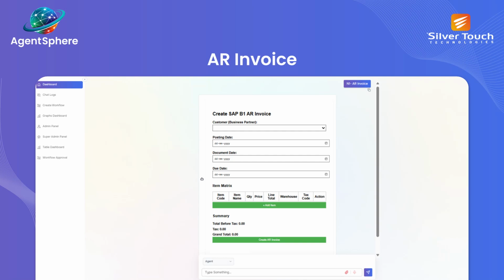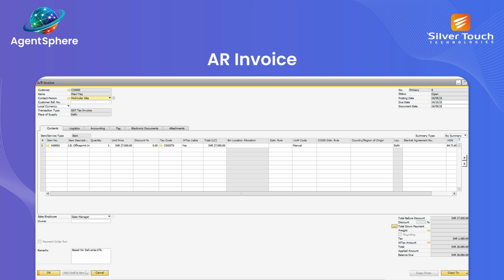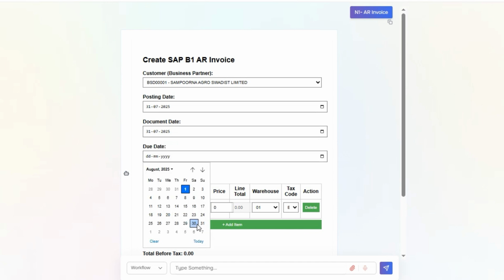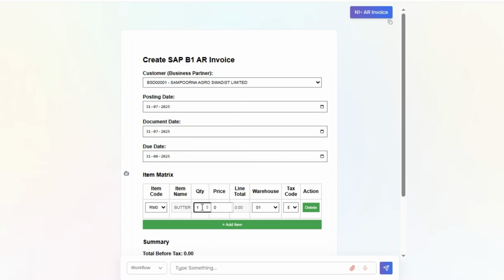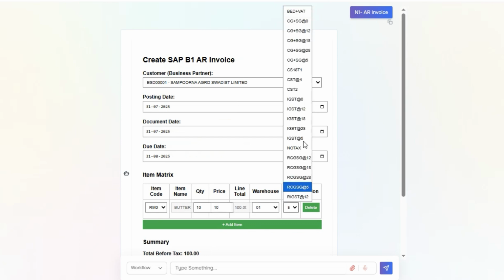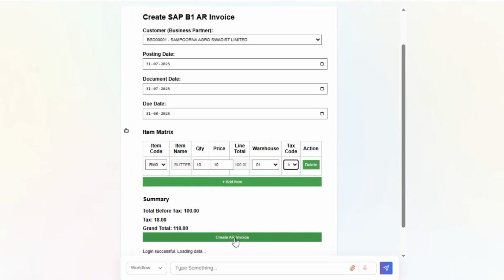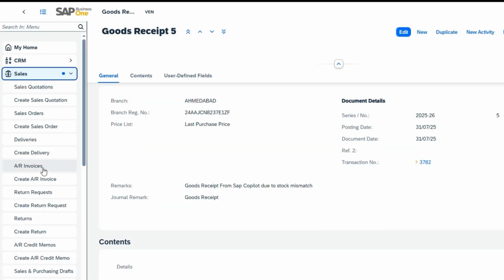AgentSphere for SAP Business One | AR Invoice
Creating AR invoices in SAP Business One has never been easier. AgentSphere is an intelligent digital assistant that combines natural language interaction with smart automation — guiding users through a structured, step-by-step AR invoice creation process that is faster, more accurate, and completely intuitive.

🔍 STEP-BY-STEP WORKFLOW

1️⃣ Initialization
Log into AgentSphere and enter or select a plain English prompt to begin creating your AR invoice — no complex menus or technical knowledge needed.

2️⃣ Customer & Date Selection
Select the customer and use the integrated date picker to set the Posting Date, Document Date, and Due Date — all within a smooth, guided workflow.

3️⃣ Item Configuration
Choose an item code from a drop-down list. AgentSphere automatically fills in the item description and pricing — minimising manual entry and eliminating lookup errors.

4️⃣ Final Details & Generation
Specify the warehouse and tax code from pre-populated lists. AgentSphere then creates the AR invoice directly inside SAP Business One — accurately and instantly.

🌐 ABOUT SILVER TOUCH TECHNOLOGIES

Silver Touch Technologies is a leading SAP partner delivering innovative, AI-powered business solutions to organisations worldwide. We help businesses unlock the full potential of SAP Business One through intelligent automation and cutting-edge technology.